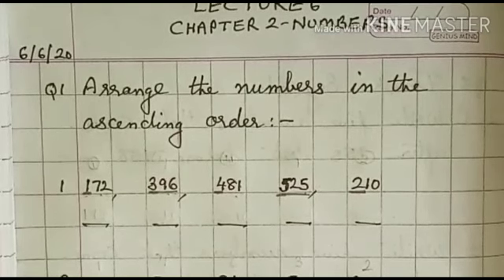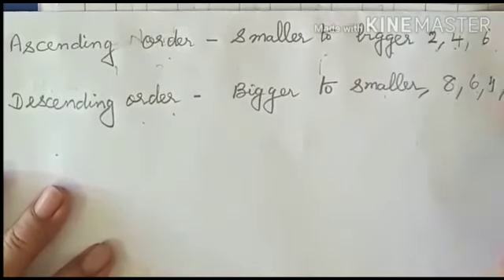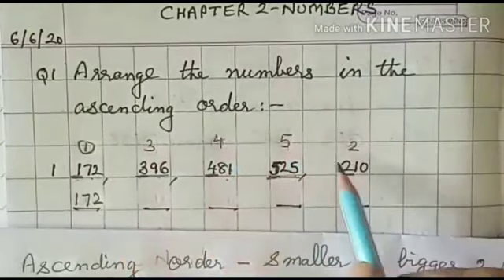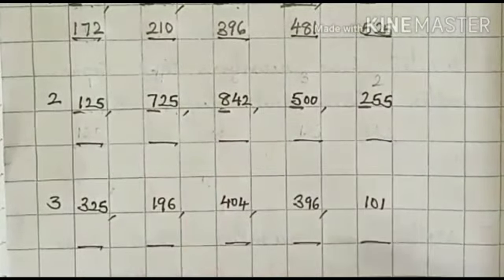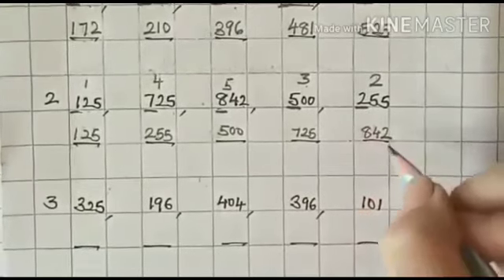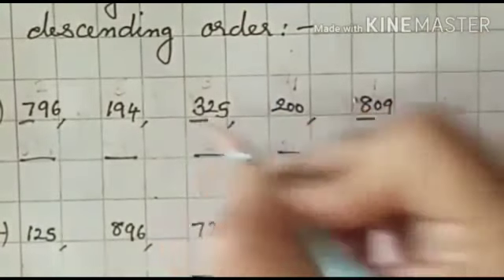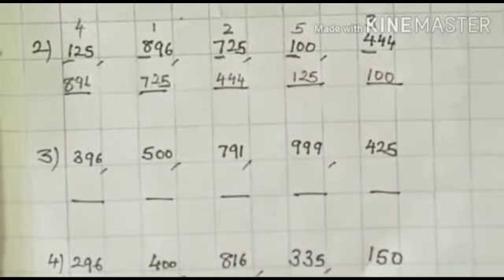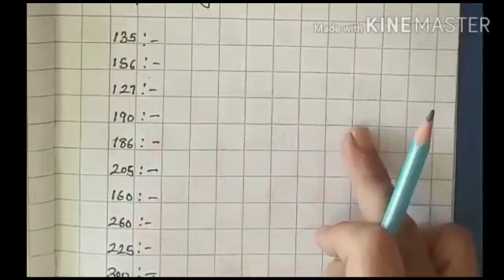MLZS JHANSI CLASS 2 Mathematics Ascending and Descending Order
MLZS JHANSI CLASS 2 Mathematics Ascending and Descending Order By Anita Mam